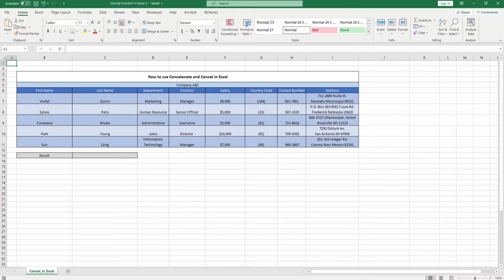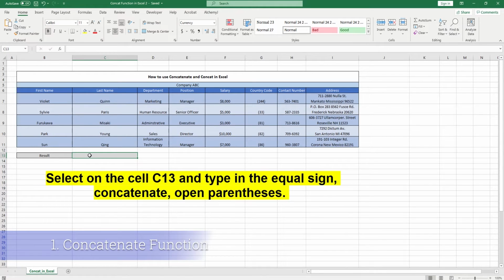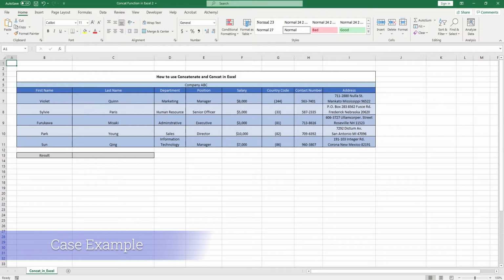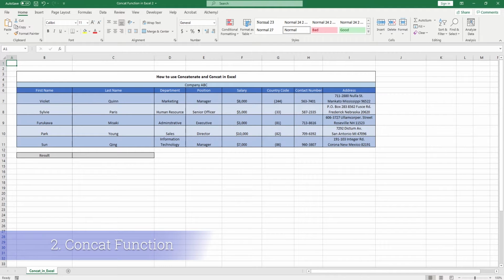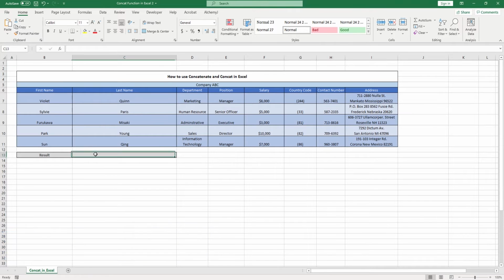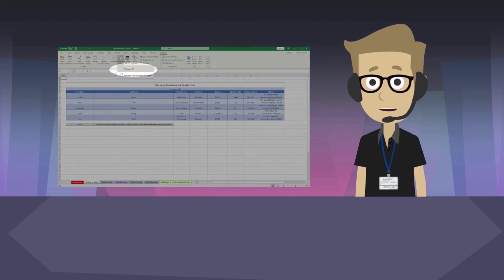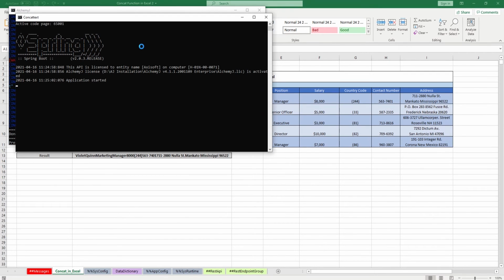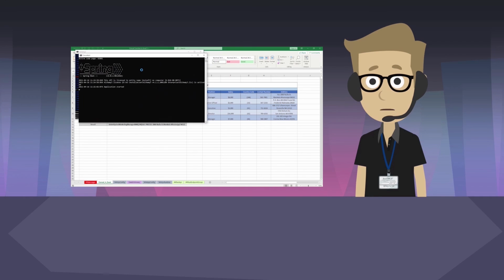Basic Excel Function - How to use Concatenate and Concat Function in Excel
How to use the Concatenate Function in Excel? There are 2 methods of doing it. If you are using Excel 2013 or 2016, there is only Concatenate function. If you are using Excel 2019 or office 365 you will have both Concatenate and Concat function. Let me show you how this works.

Time Stamps:
"​​​00:00​": Intro
"​​​00:31​": How to use Concatenate Function
"01:03": Case example for Concatenate Function
"​​​01:36​": How to use Concat Function
"02:05​​​​": Case example for Concat Function
"02:55​": Convert Concatenate and Concat function into Application Programming Interface (API)